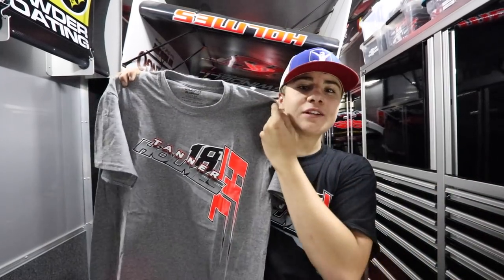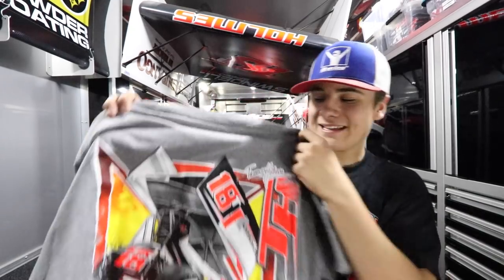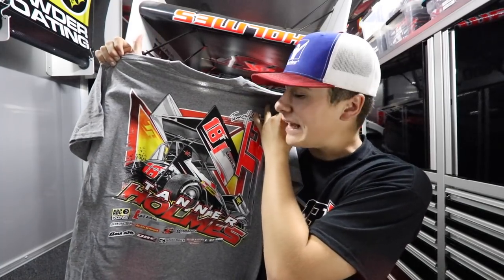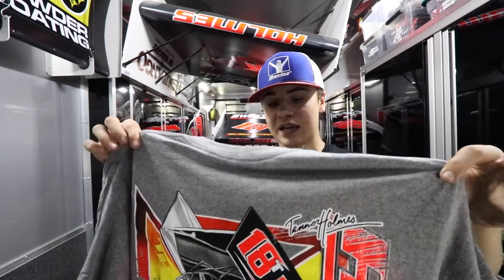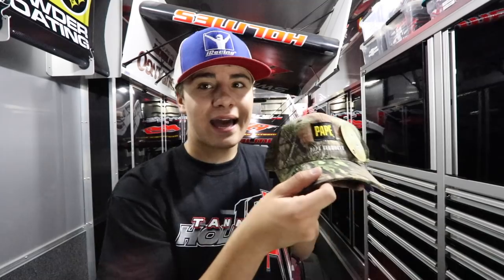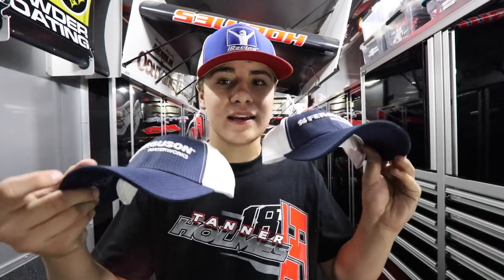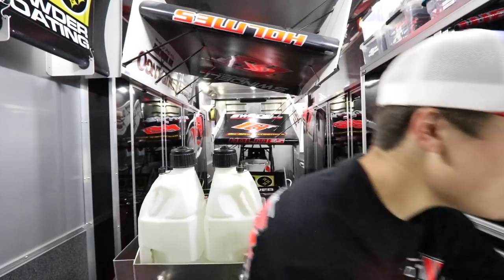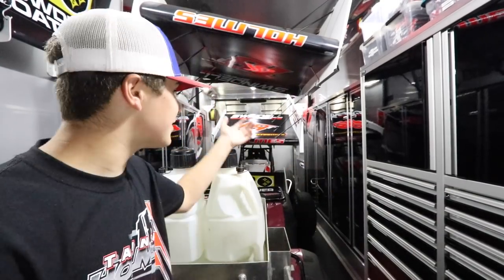Our New Sprint Car T-Shirts! (Giveaway)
Get Your Tanner Holmes Merch!

Make Sure to check out Fast Four!